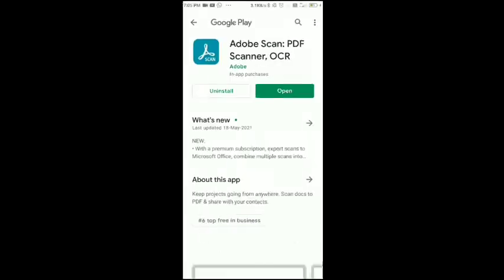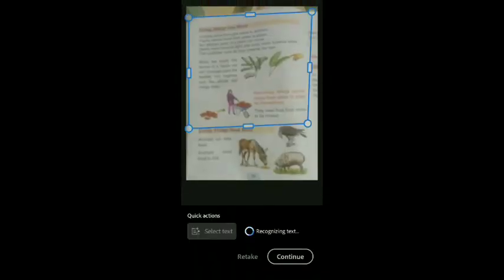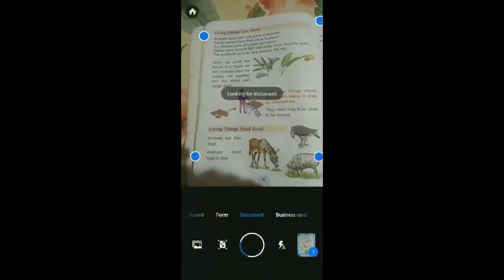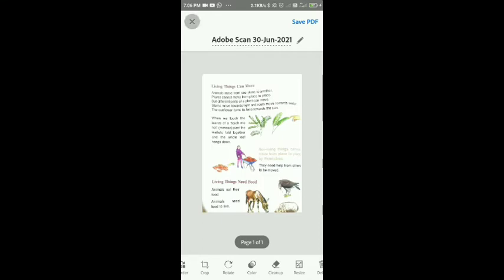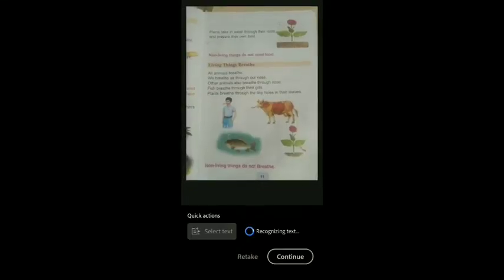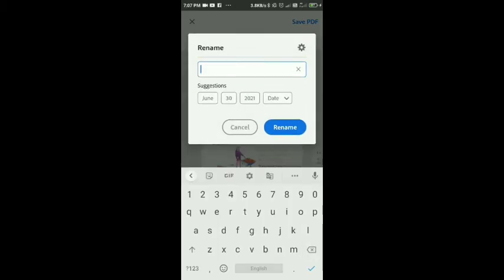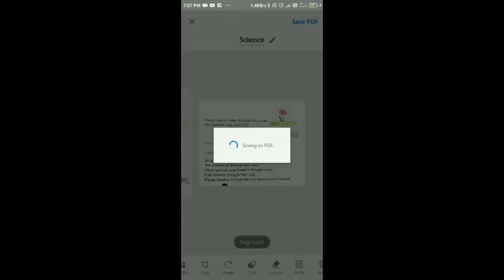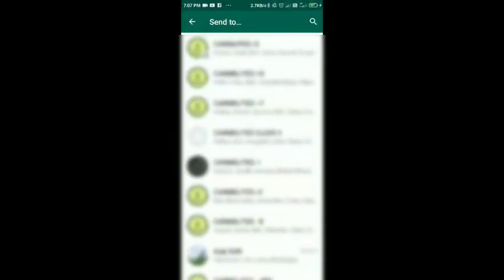Create PDF from Phone | Free | With Download Link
This video is created only for the Educational purpose.

It is hard to find the right videos on youtube.
So, I always aware of the content to help the people in short tutorial.

This channel is created for the good information and to show the good part of technology.

If you have any questions, please leave on the comments. I'll answer one by one as soon as possible.